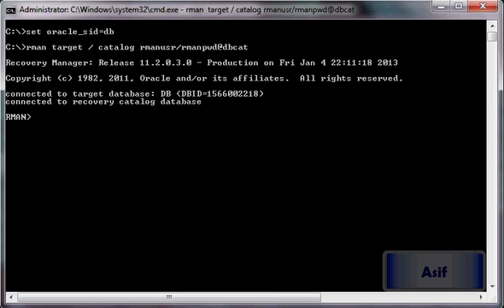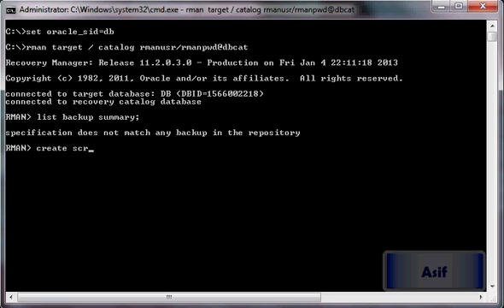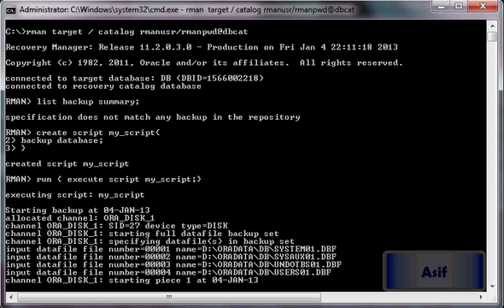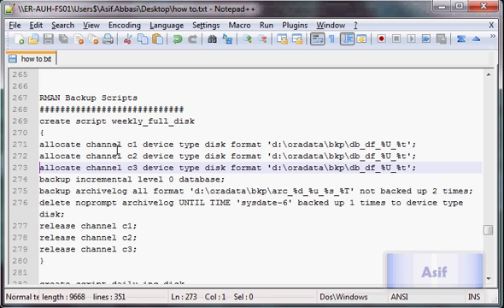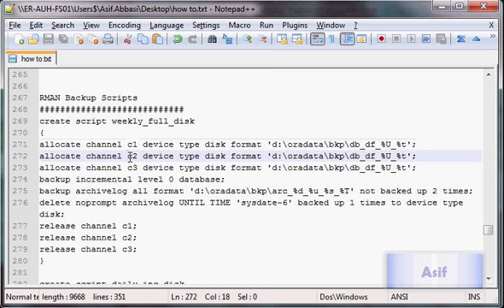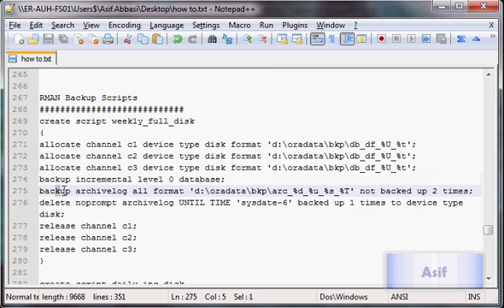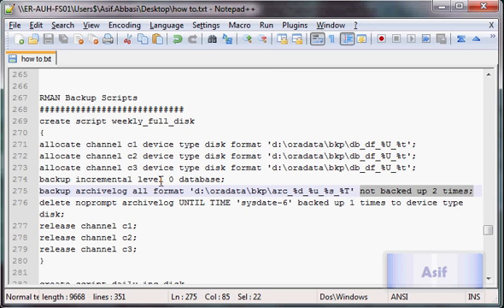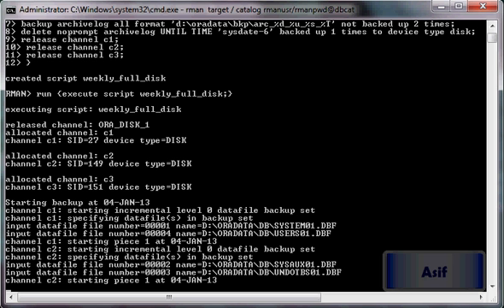How to Create and Execute RMAN Backup Scripts part 01